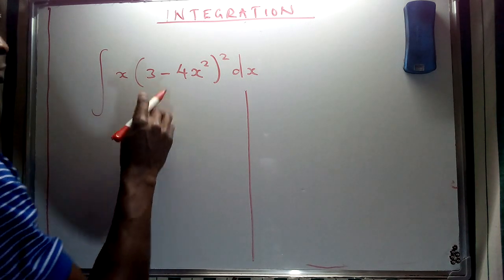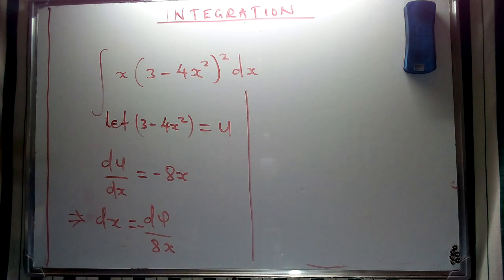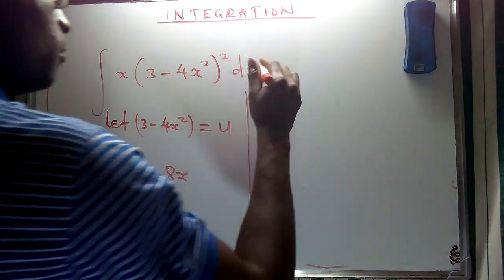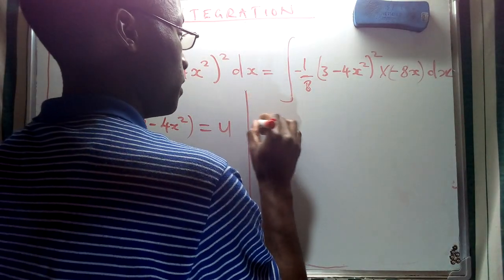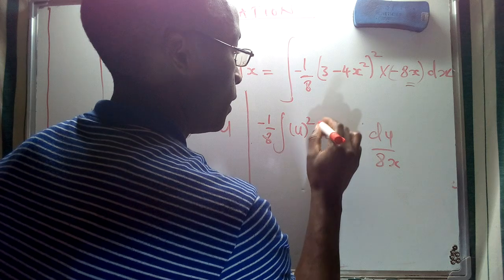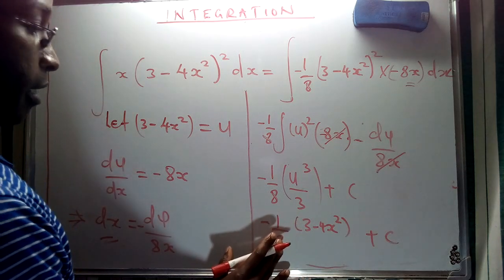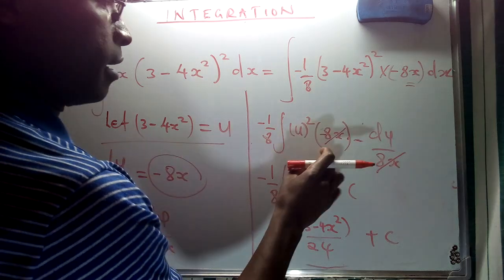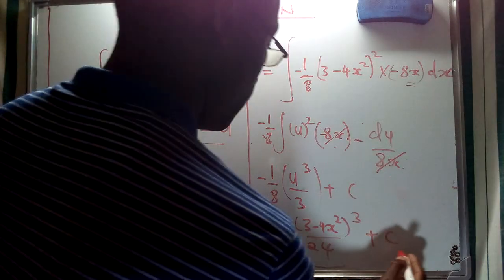Solving Problems with the General Power Rule of Integrals